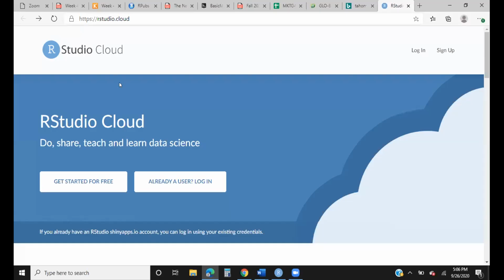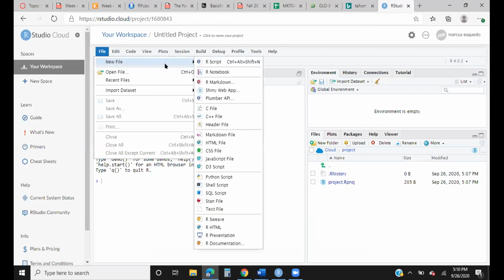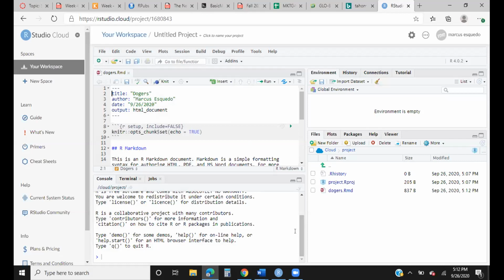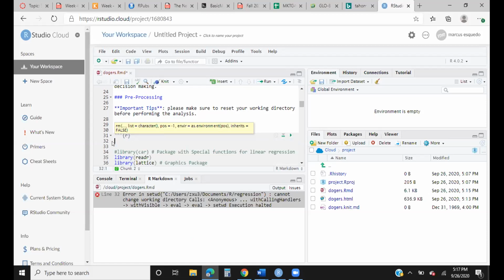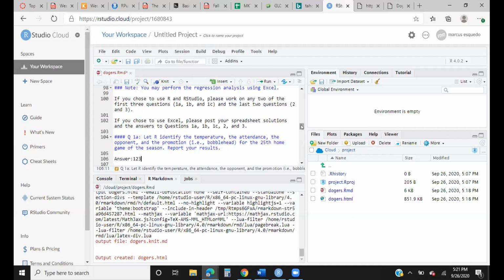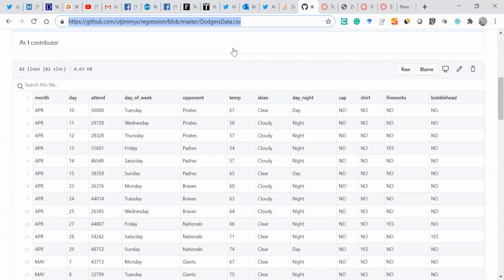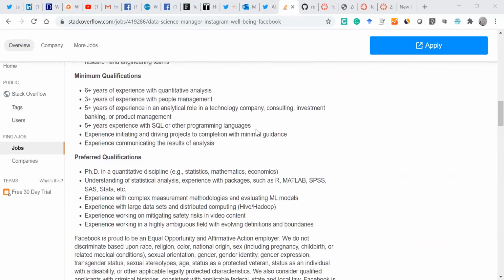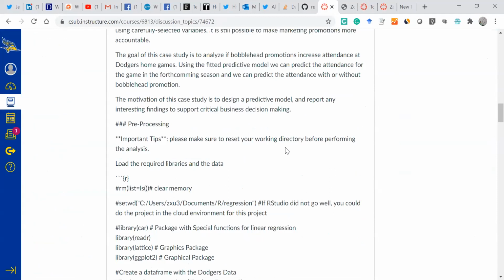RStudio cloud for Regression Analysis using a Marketing Dataset (Dodgers Promotions)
This talk features an R Studio cloud demo I had with one of my students.
RStudio Cloud aims to take the friction out of doing data science with R, allowing beginners to skip over installation, setup, and IT challenges and go straight to the good stuff.  In this talk, you will learn about RStudio Cloud, how it can streamline the learning process, and how to use it to perform a basic regression analysis. Here is the dataset we used for this analysis. The syntax used for this analysis is available in Canvas under week 5 - regression. Add a comment if you want to receive the syntax in your email.